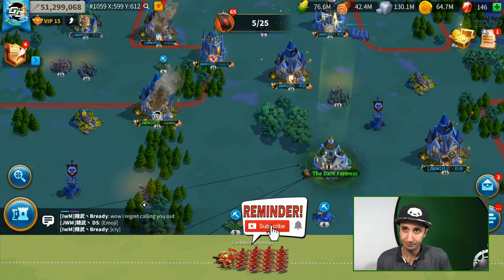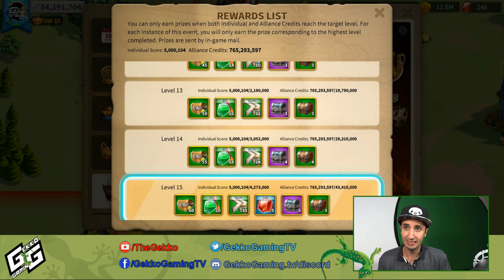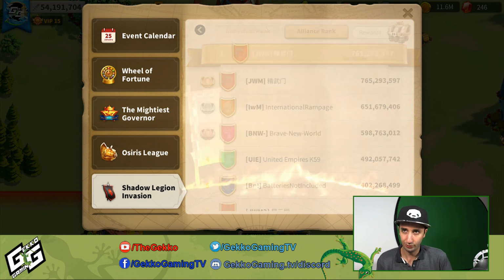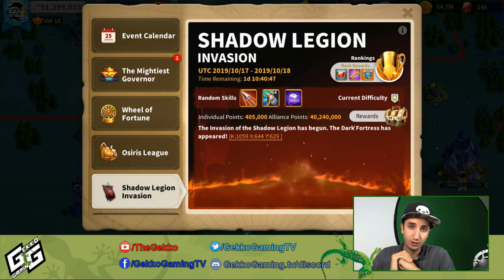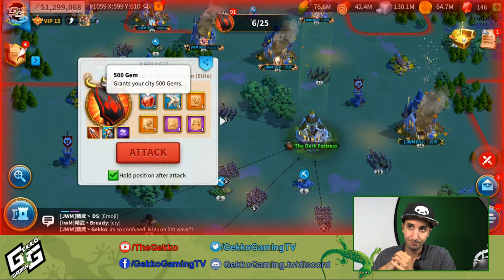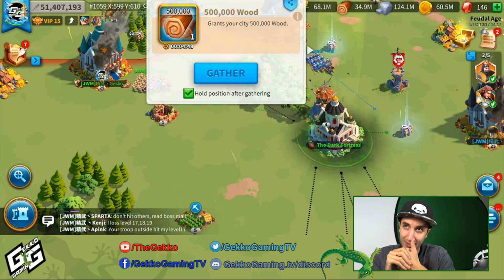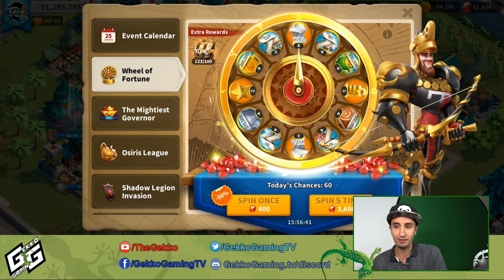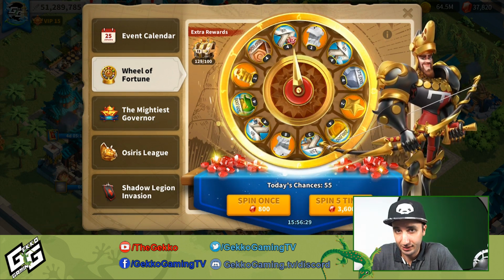SHADOW LEGION IS FINALLY HERE! - Rise of Kingdoms